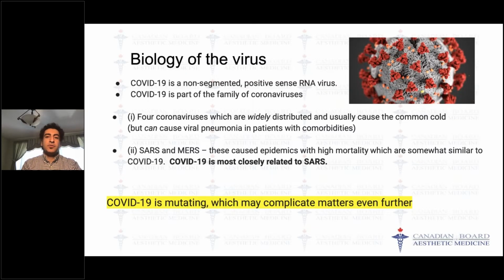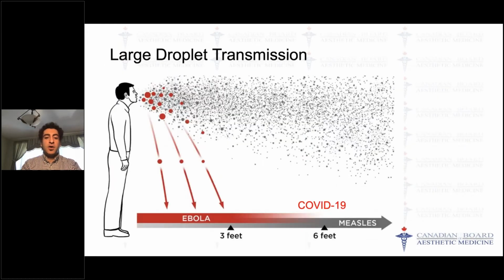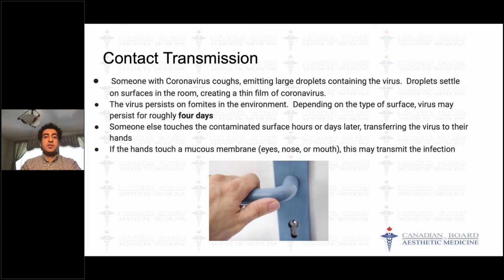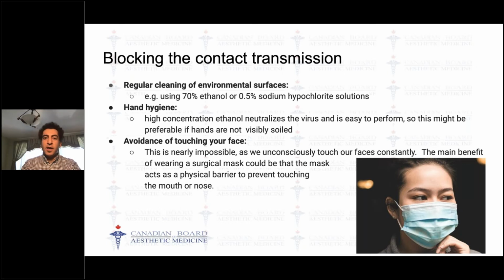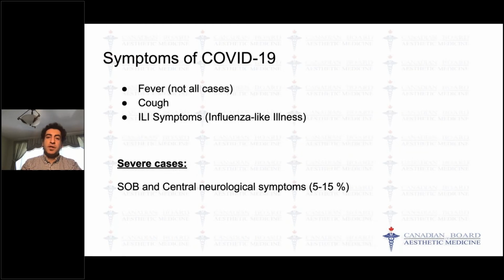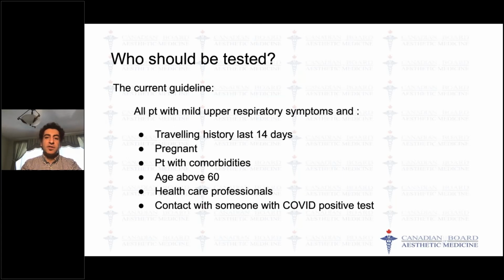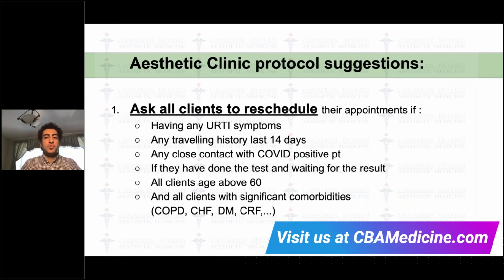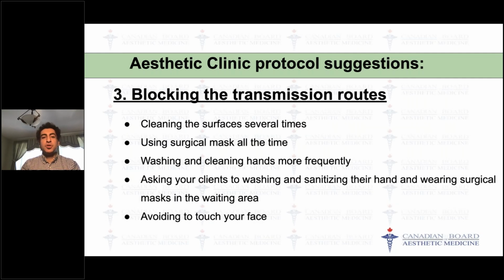COVID19 and Recommendations for Aesthetic Practitioners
This is the video from Dr. Reza Akef, the chairman of CBAM (Canadian board of aesthetic medicine) about COVID-19 and how aesthetic practitioner can minimize the chance of spread among themselves and their clients.